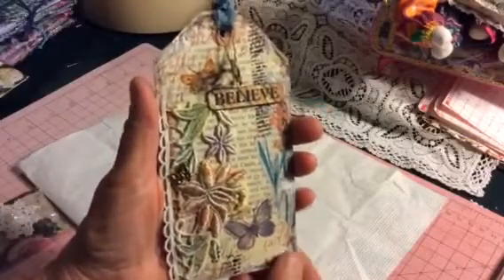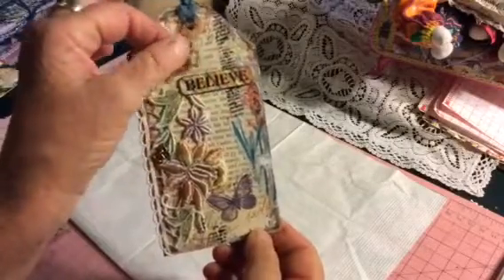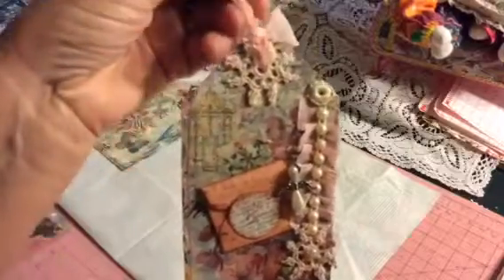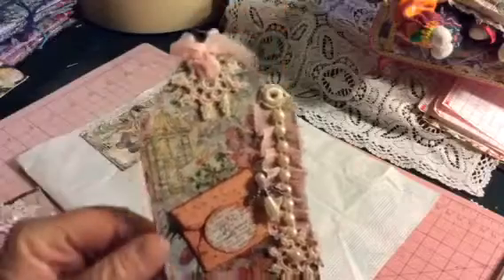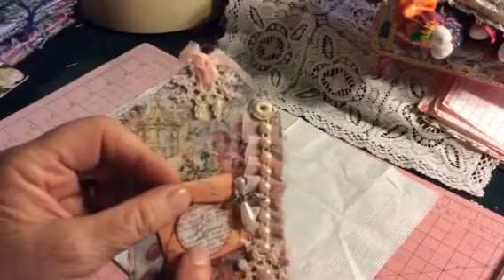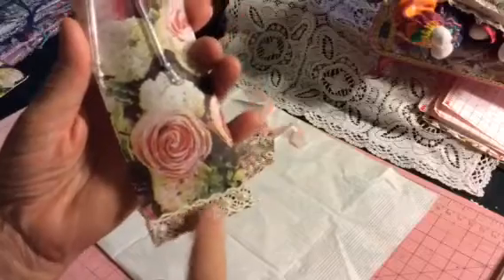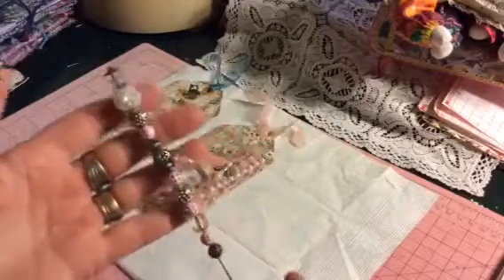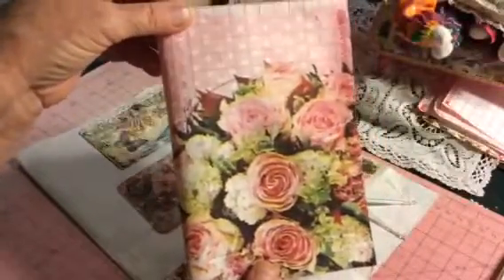VR foe Shar Fisher’s...SUBBIE CHALLENGE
Link to the Sha’s Subbie Challenge is below